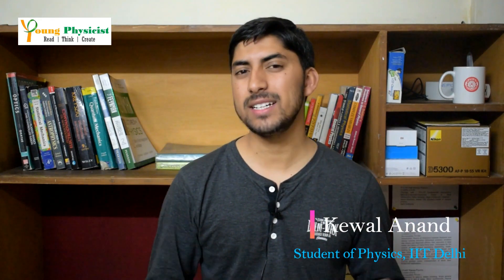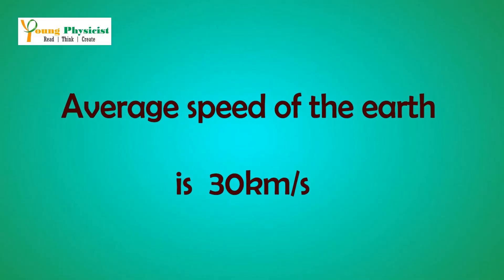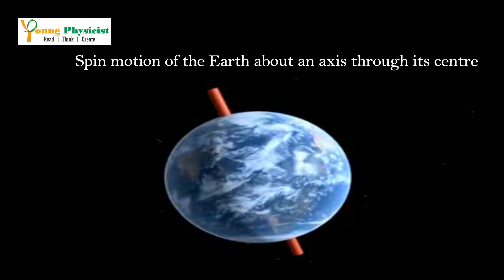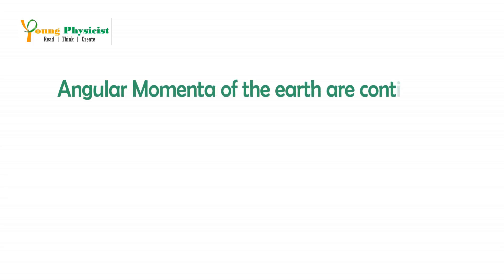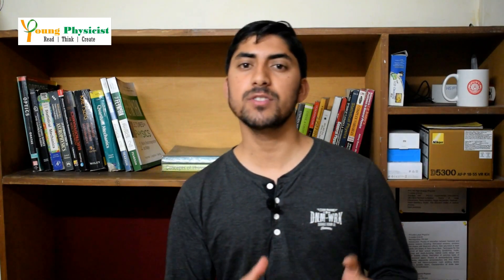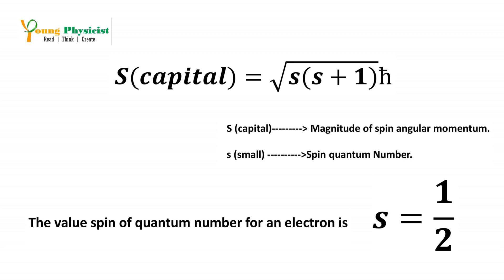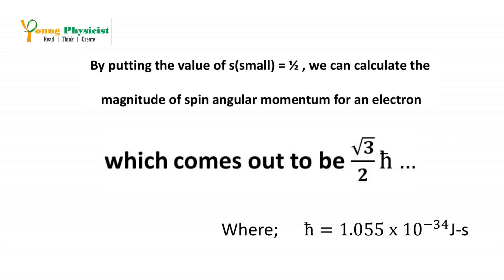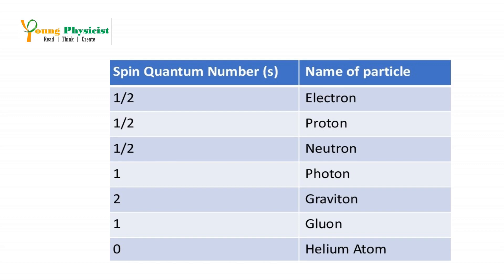What is the real meaning of the Spin? By Kewal Anand ( IIT Delhi )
The idea of electron spin surely came by knowing the spinning of the earth about the axis which passes through its center. But there is lot of difference between the spin of an electron and spin of the earth. In this video Kewal Anand tried to explain the term in an easy way so that even a school student can understand the actual meaning of the spin. The spin of the earth is continuous can all its three components can be determined simultaneously whereas the spin of the electron is discrete, and we can not determine all three components at the same instant of time. We can just measure the value of spin of the electron about only one of the axes which we generally call Z-axis. When we skip the unit of the spin we call that spin quantum number,then multiplication of spin number with  the reduced Plank's constant gives the value of spin angular momentum about one of the axes...